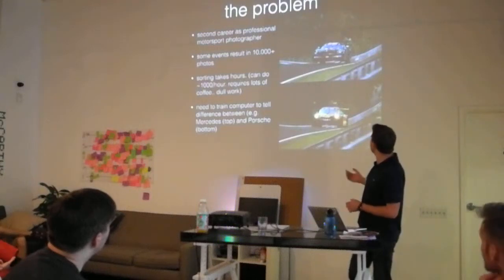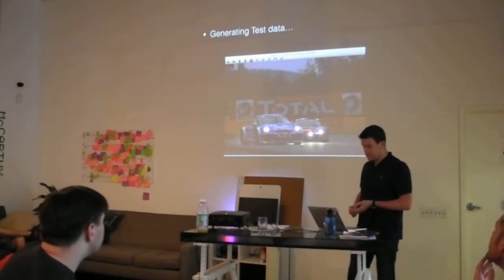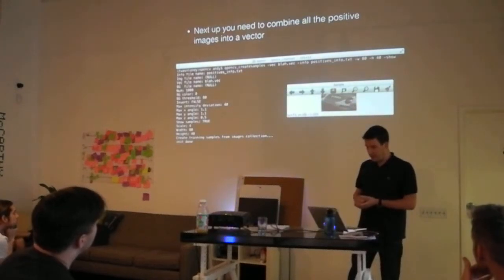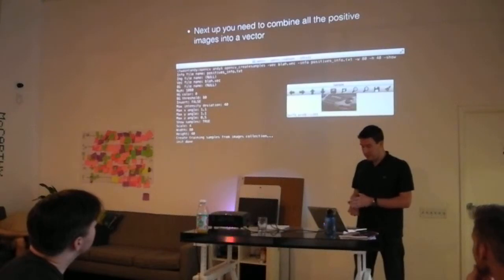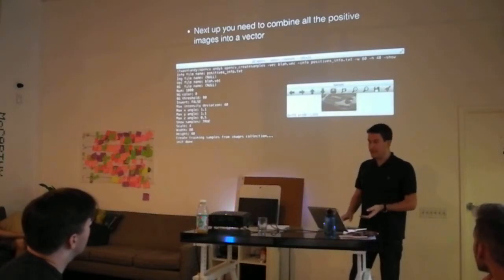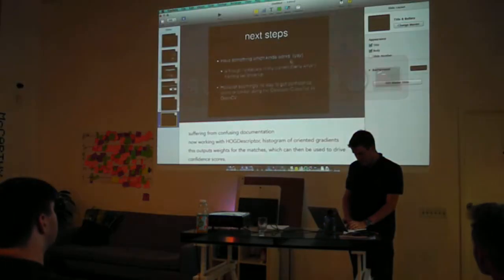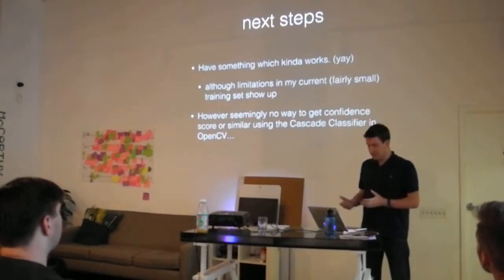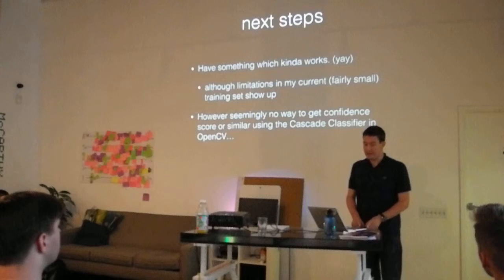Auto-classification of images using openCV - Andrew Mulholland